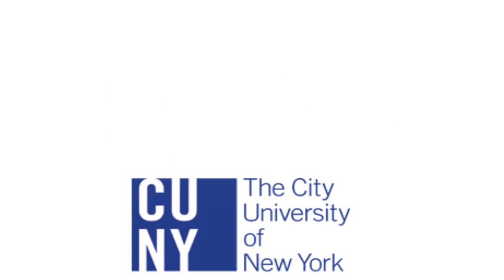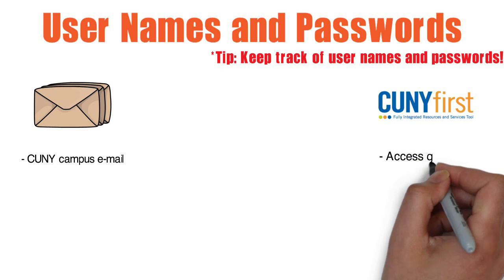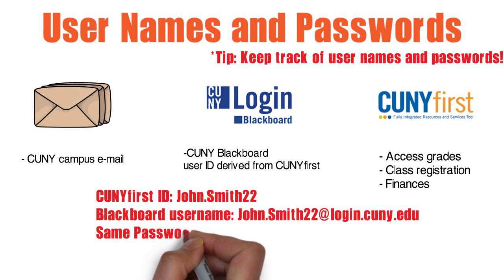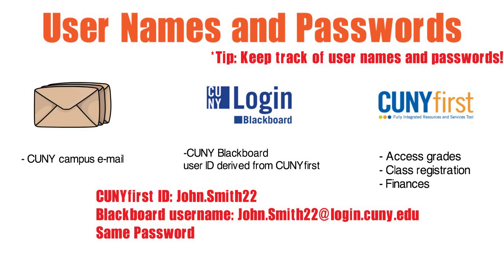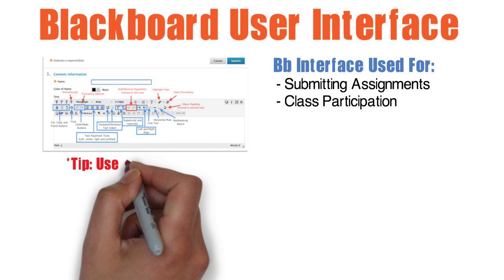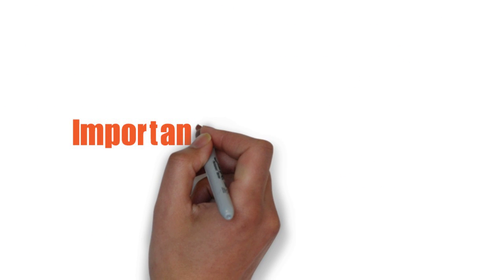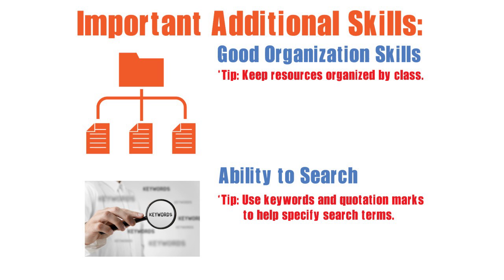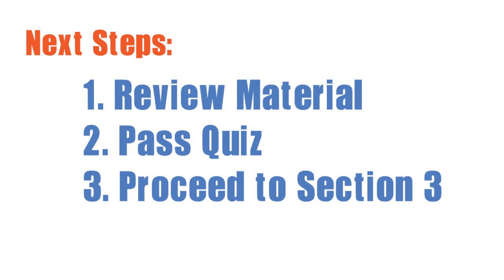Section 2: Basic Technology Proficiency